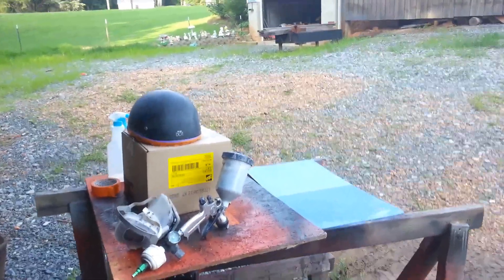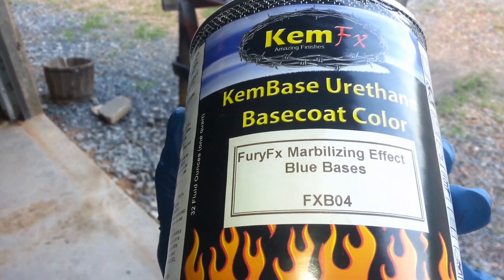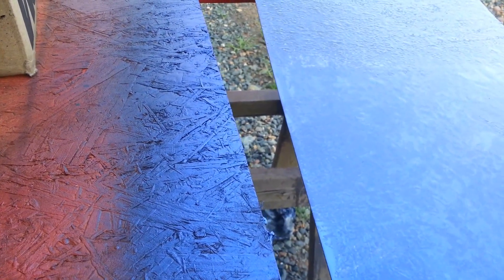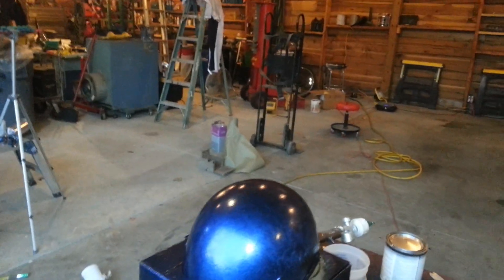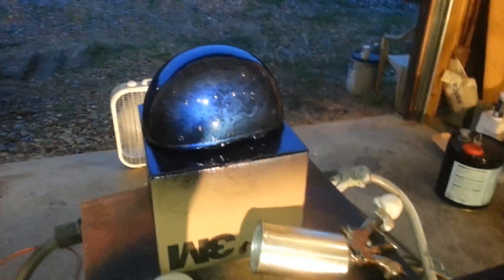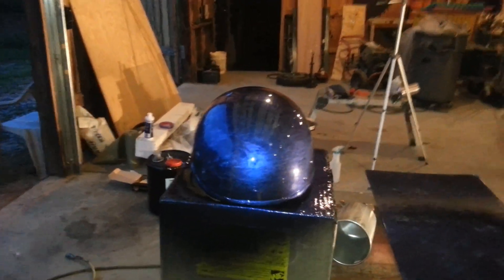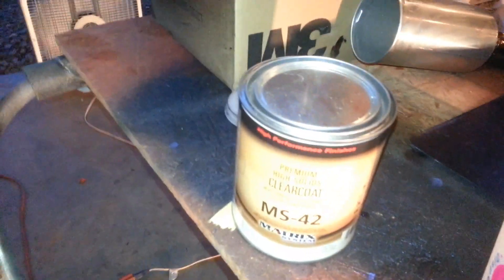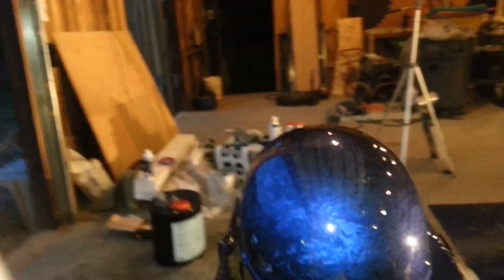Custom painting a helmet